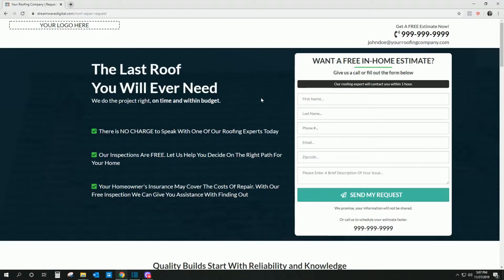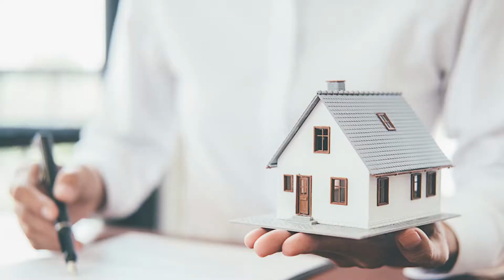How Landing Pages Can Explode Your Customer Acquisition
Landing pages can make or break your company's acquisition when it comes to bringing customers through online.

In this video we go through what a landing page actually is and why it is important for your customer experience.

We also go through some of the things that make a landing page actually successful.

Interested in our R.L.E. acquisition system that generates you guaranteed booked roofing appointments?

If you're a roofing contractor who's ready to take your business to the next level, let's talk.